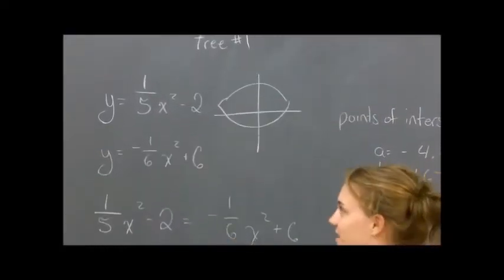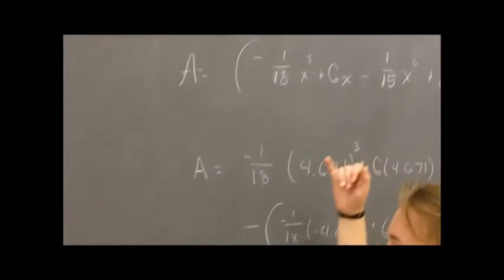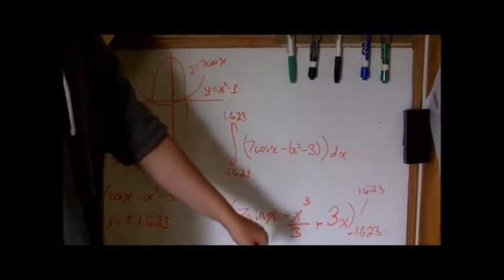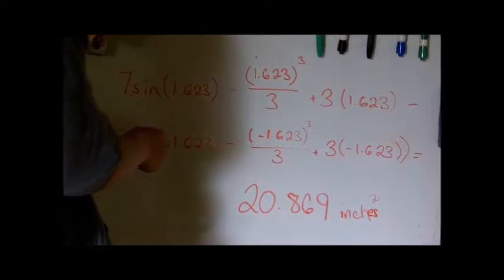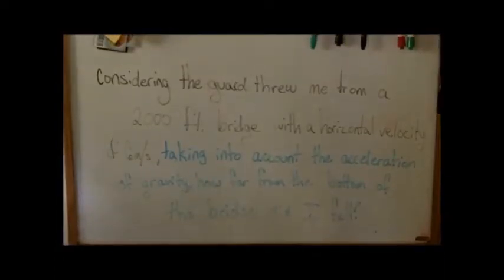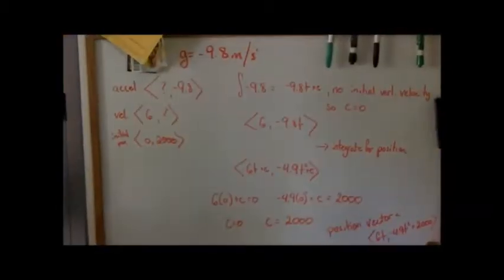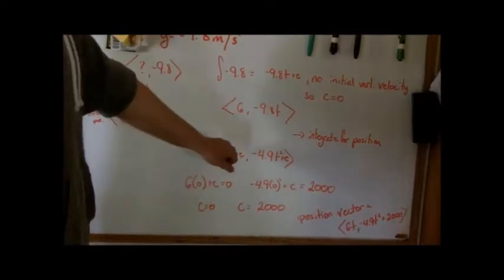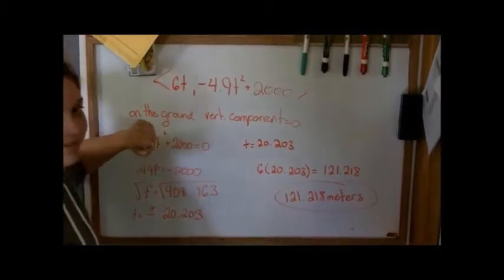The Quest for the Calculus Grail Part 2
Created for an AP Calculus BC project in 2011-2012.
Any copyrighted material used is used purely for the purpose of parody.